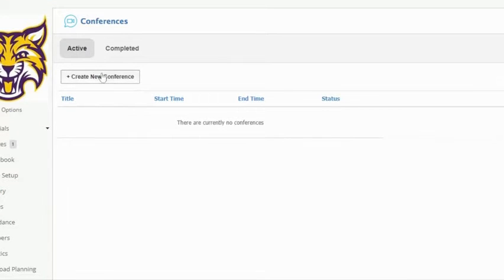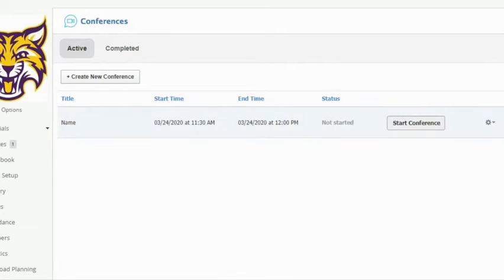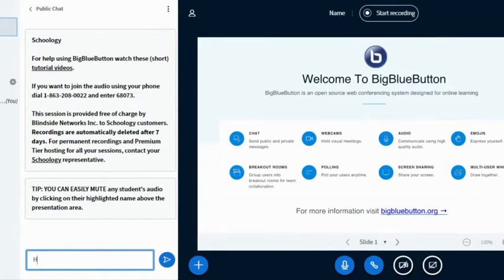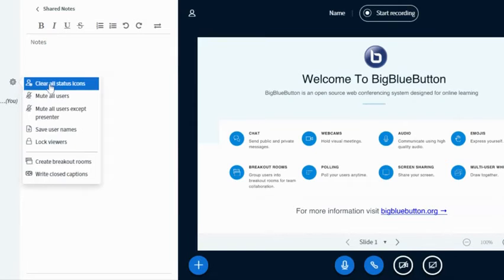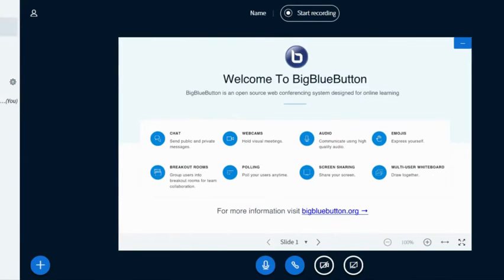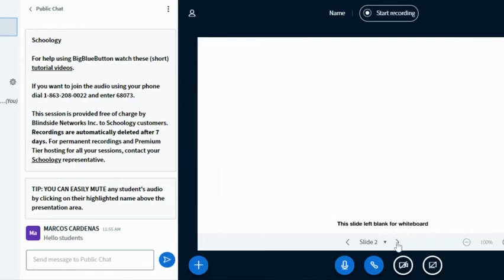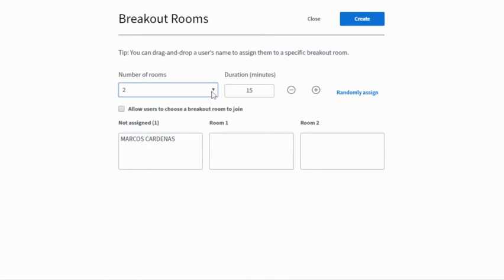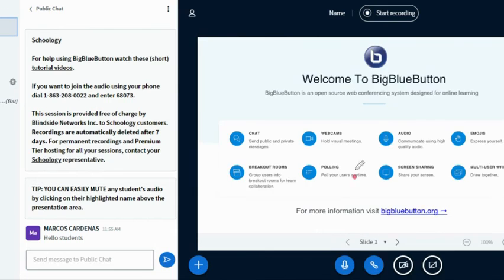Schoology Conferences for Teachers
This will video will help you get started with Schoology conferences